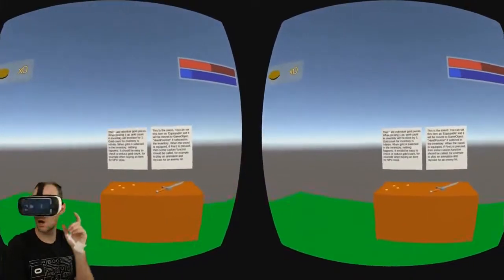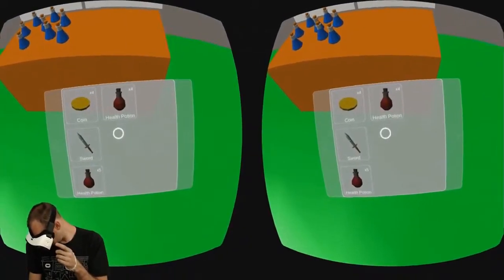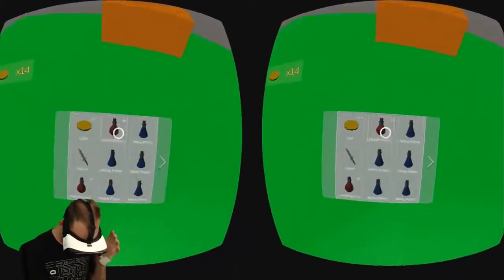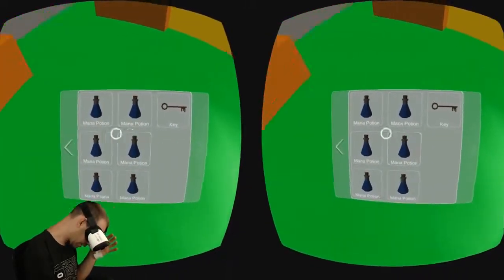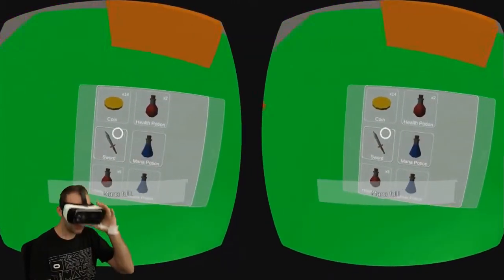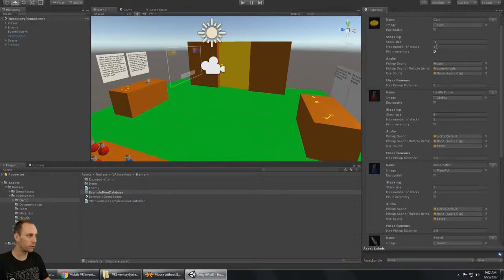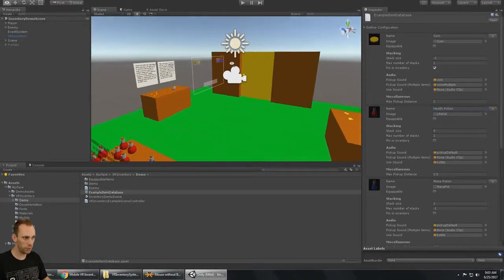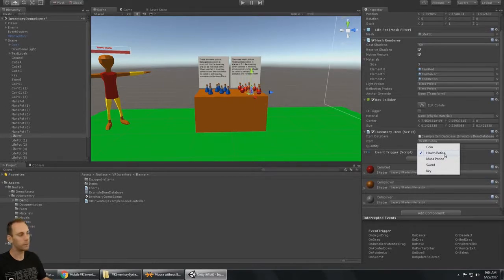Unity Asset Store Pack - Mobile VR Inventory System template project (Download link below)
Mobile VR Inventory System template project for Unity 3D

Making an Inventory System for games, along with the UI to show the inventory items and everything else that goes along with it, is a big challenge! This pack aims to help reduce that workload and make it faster and easier to get an Inventory System for Mobile VR games specifically.

Easily configure item options such as:
- Name
- Stack Size
- Max Number of Stacks
- Equippable or not
- Sounds when picked up/used

VR Inventory Class functions:
- Add Item
- Remove Item
- Has Item (true or false)
- Get Item Quantity (number)
- Save & Load